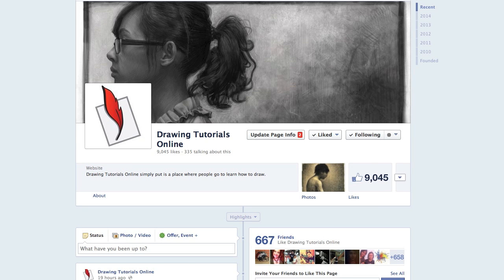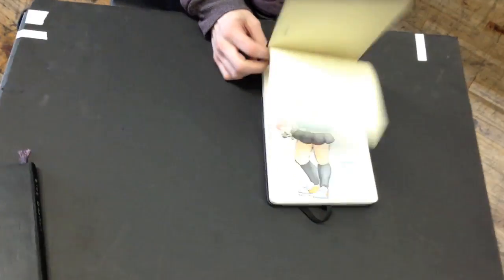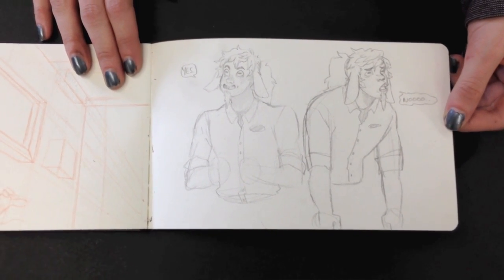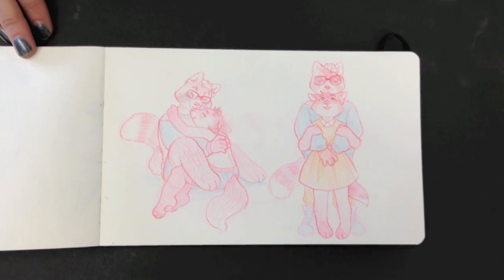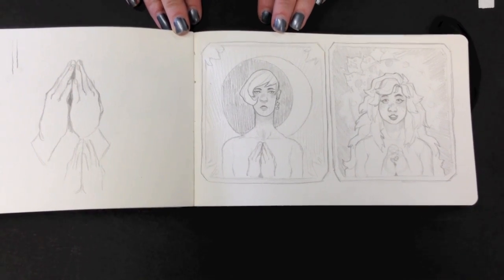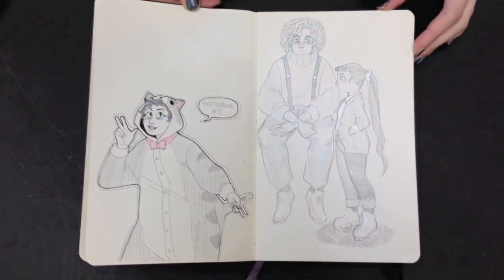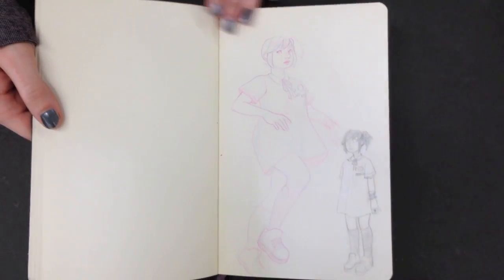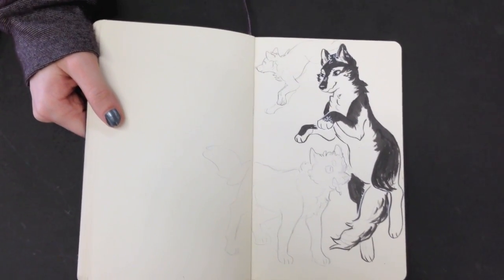Alexa's Sketchbook Part Two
Looking for some inspiration. Alexa's sketchbooks are pretty inspiring to say the least. Take a moment to check them out.